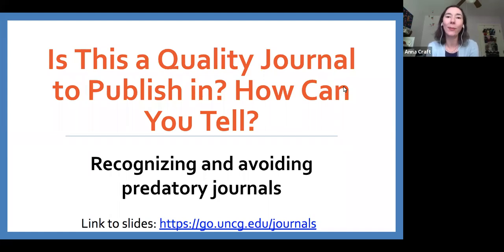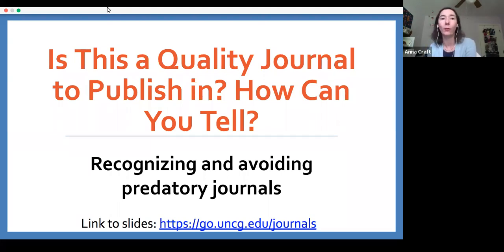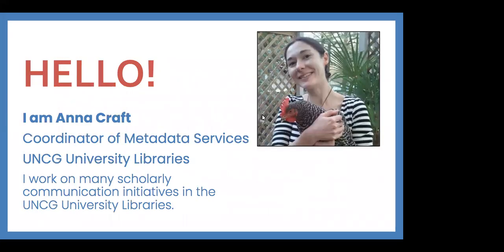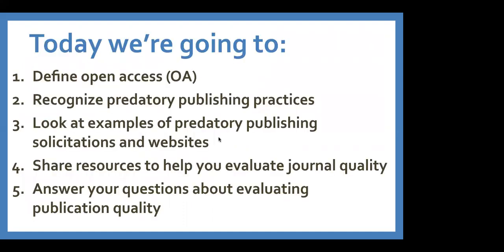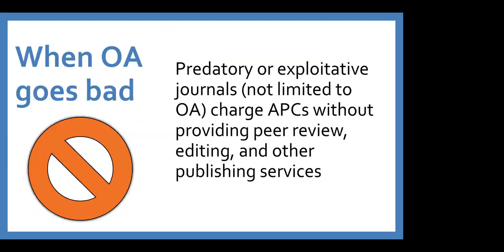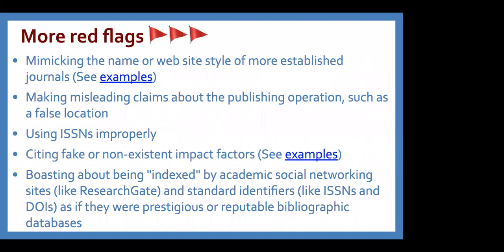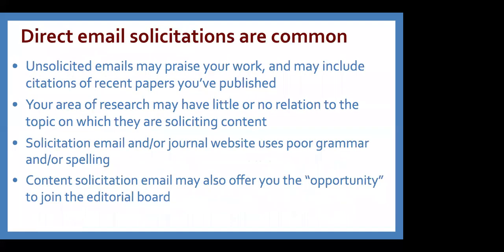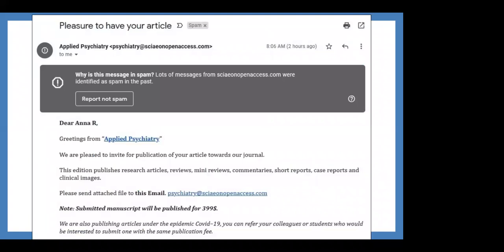UNCG Libraries Research & Application Webinar: Is This a Quality Journal to Publish In?